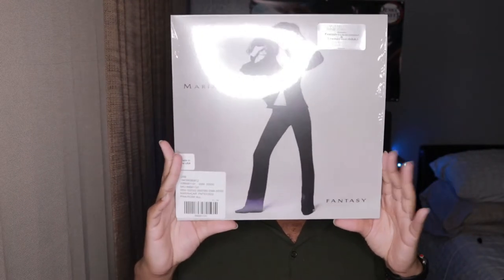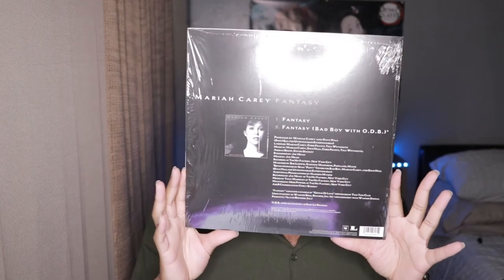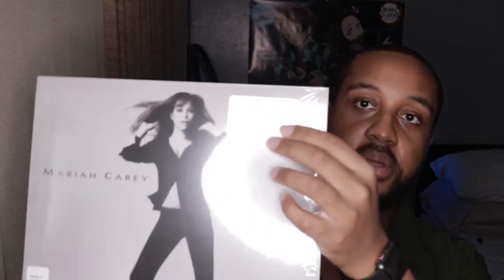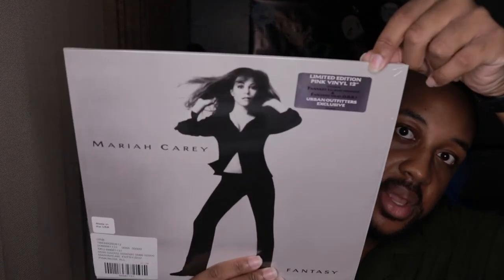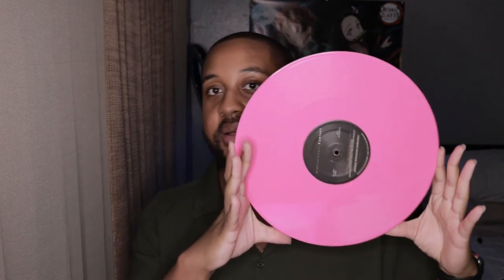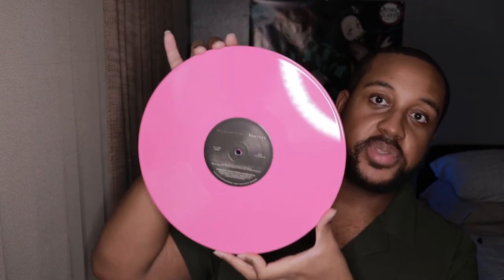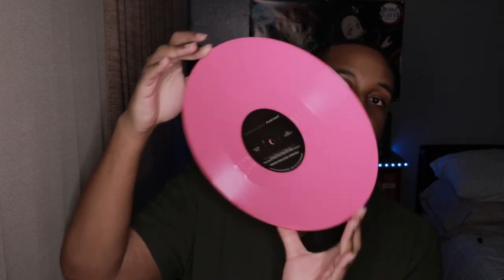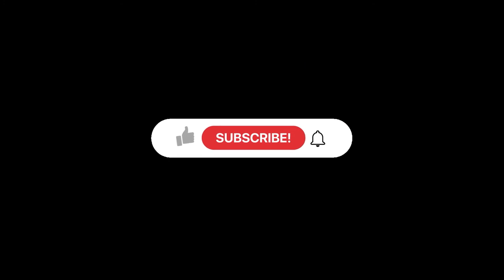Opening Mariah Carey - Fantasy Limited LP